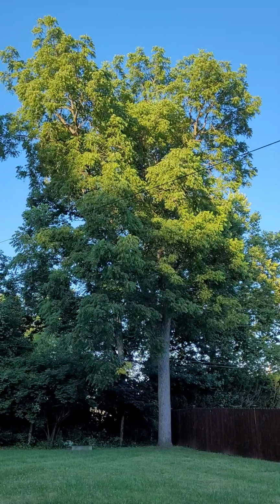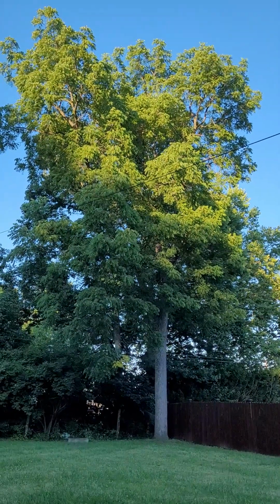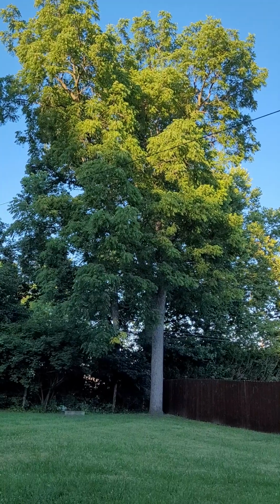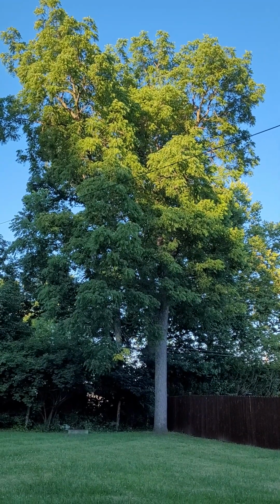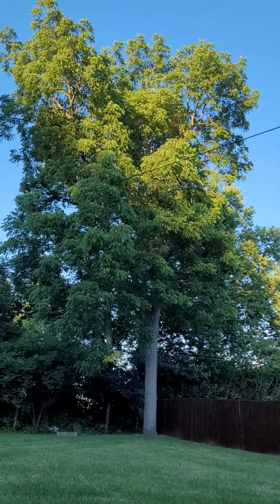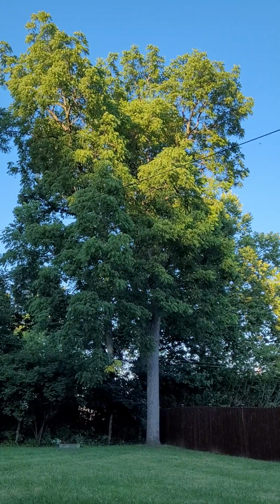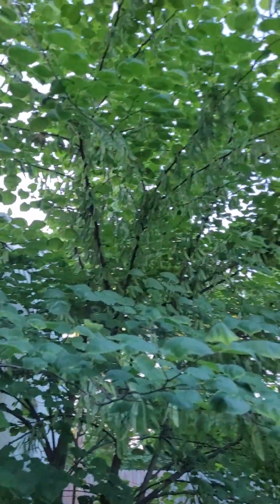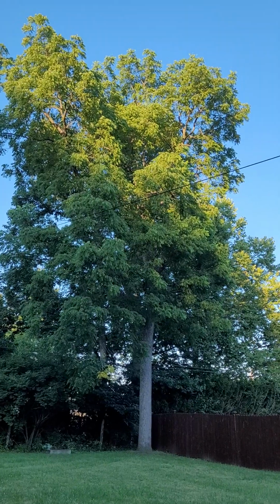I Wonder What Is Up With This Tree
I often think about this tree. The Walnut tree's life is a silent narrative of endurance and grace, a living connection between the past and the present. Its presence is a reminder of the continuity of nature, the strength found in stillness, and the beauty of life that grows, adapts, and thrives.

Next time you stand before this great tree, take a moment to appreciate the silent witness it has been to the world around it. Let its enduring strength and quiet wisdom inspire you, as you reflect on the rich tapestry of life it embodies.

What is a good name?